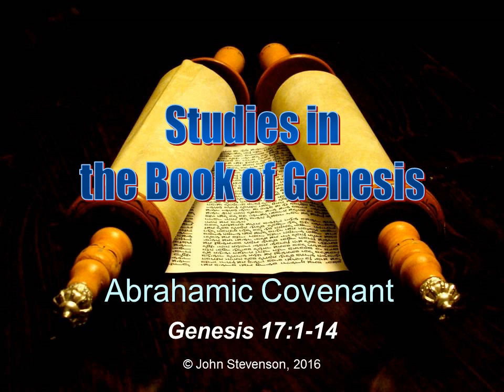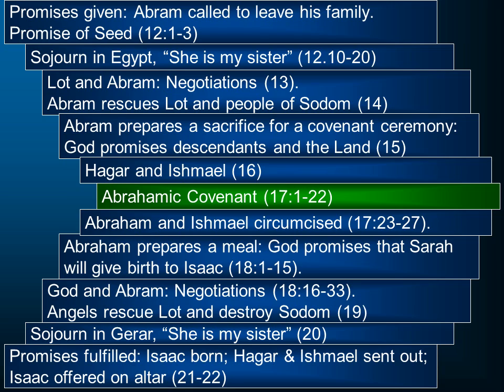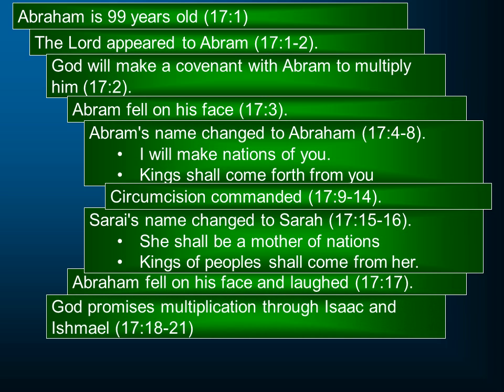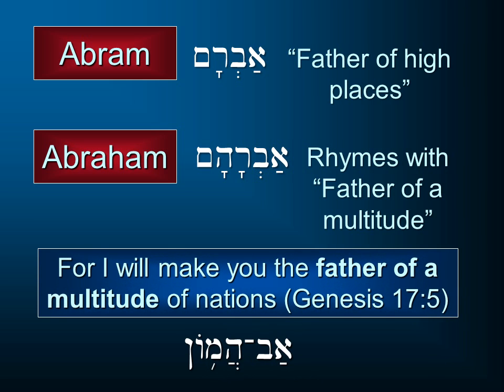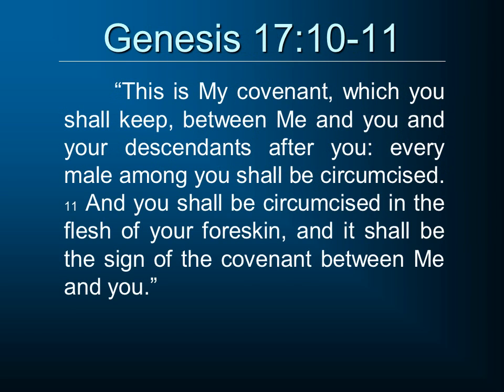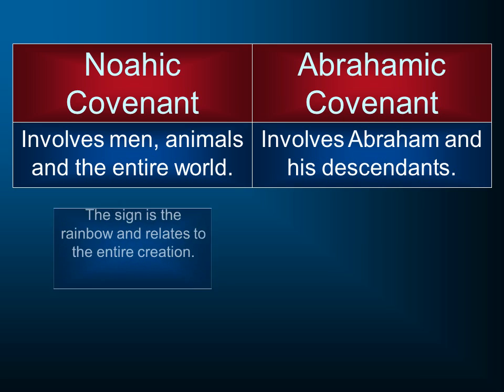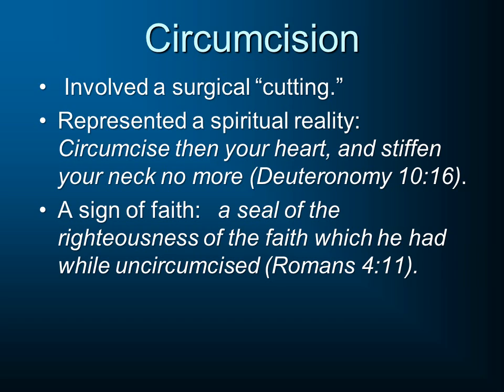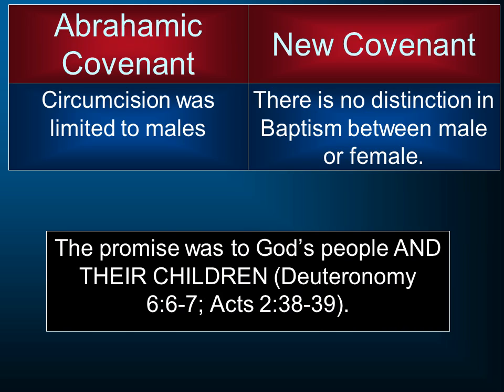Genesis 17:1-14. The Abrahamic Covenant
Commentary on Genesis 17:1-14 and an examination of the Abrahamic Covenant.  This is part of a larger series that will be listed under Video Classes.  These lectures are designed for the online class on the Pentateuch at South Florida Bible College & Theological Seminary.